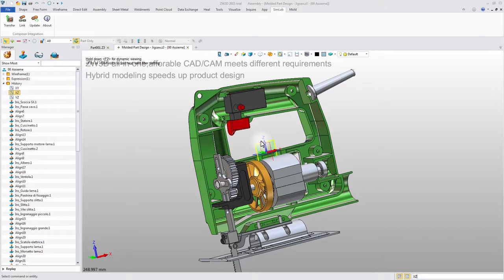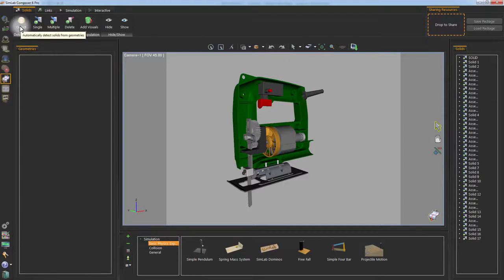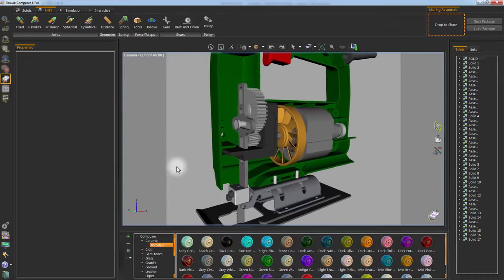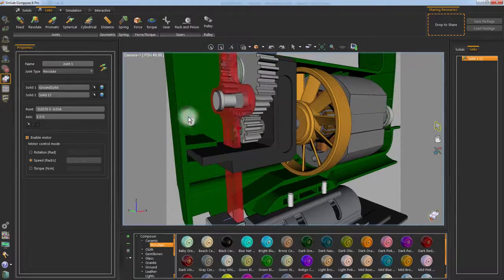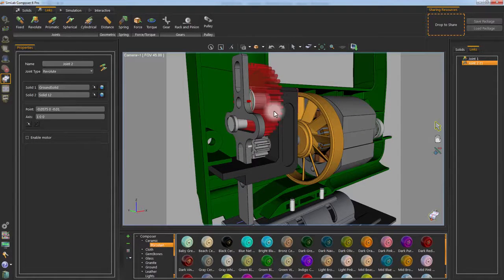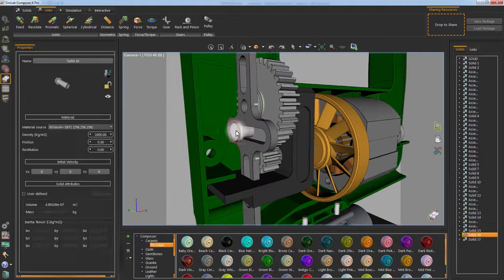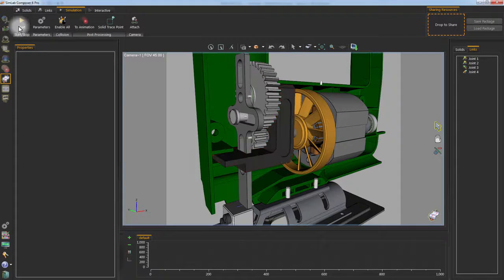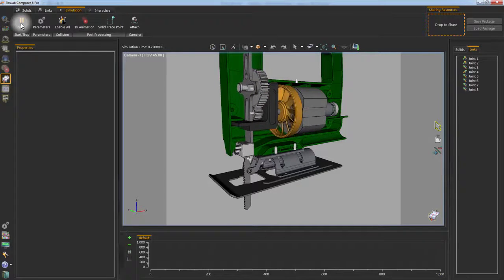Simulating ZW3D Mechanisms with SimLab Composer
This is a tutorial showing how to simulate a ZW3D mechanism with SimLab Composer.